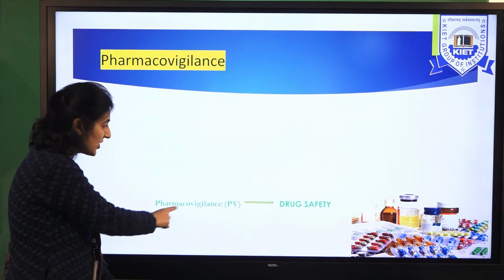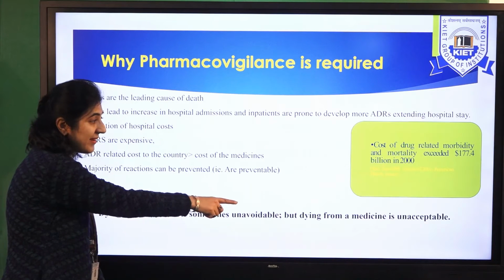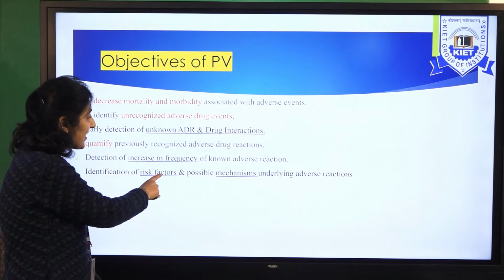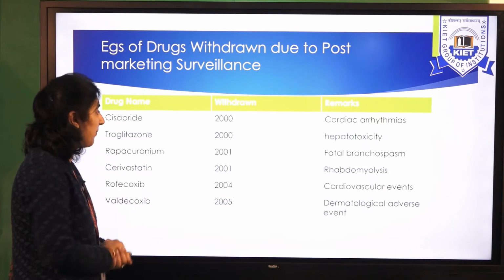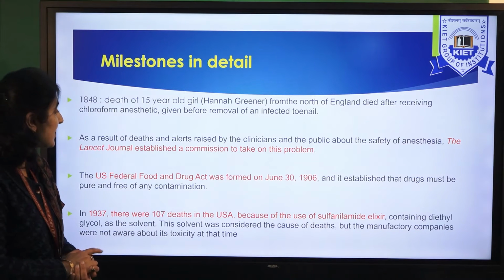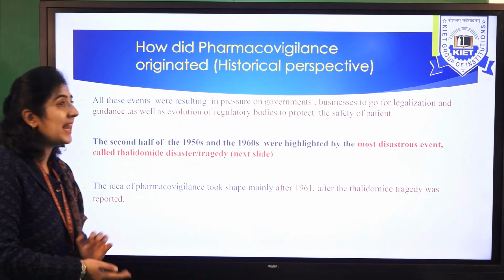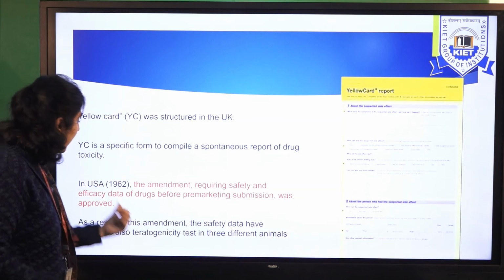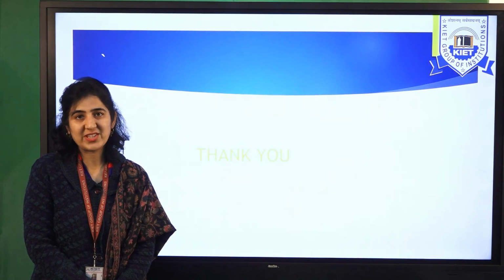B.Pharma_8Sem| History and development of pharmacovigilance| Dr. Roma Ghai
B.Pharma_8Sem| Pharmacovigilance | History and development of pharmacovigilance